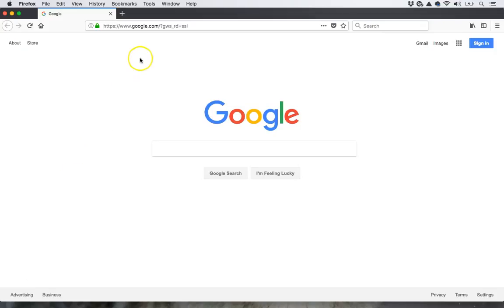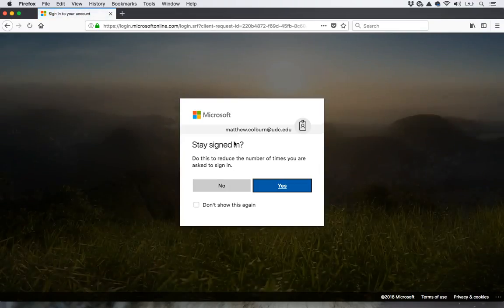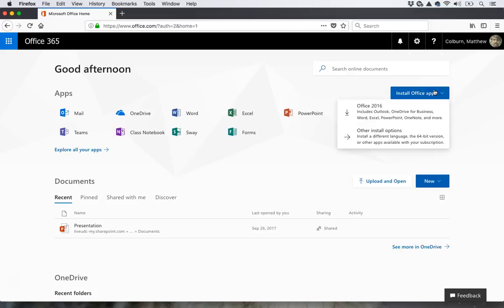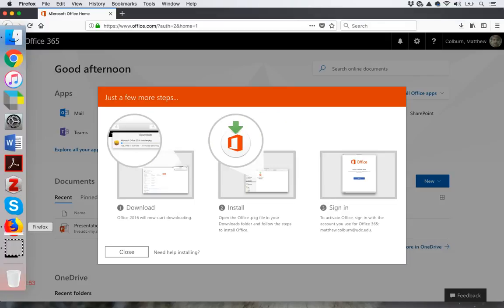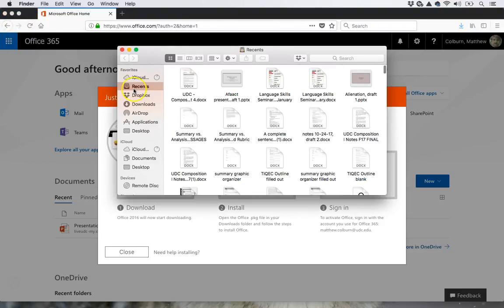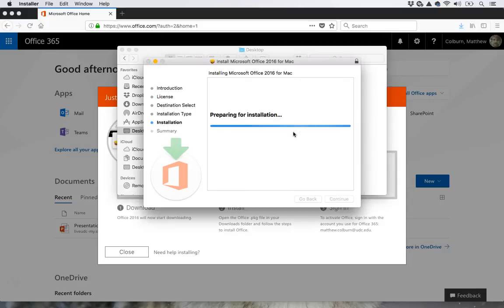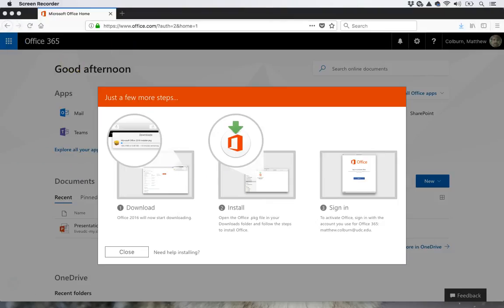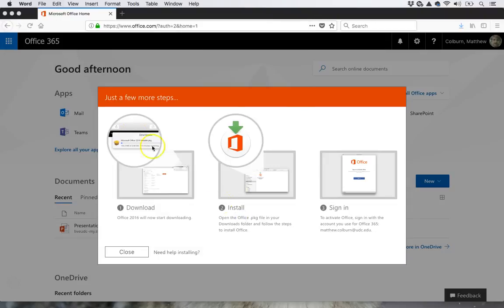Tech How-to: How to Install Microsoft Word for free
This video is intended for students whose institution uses Office 365.